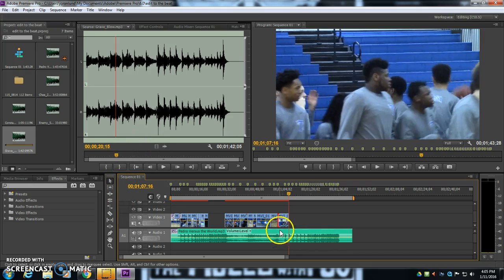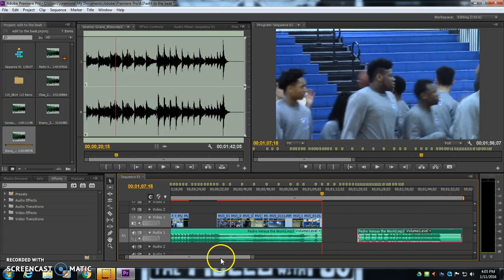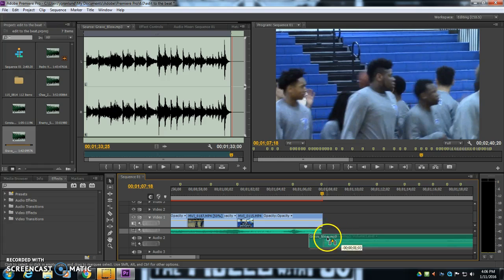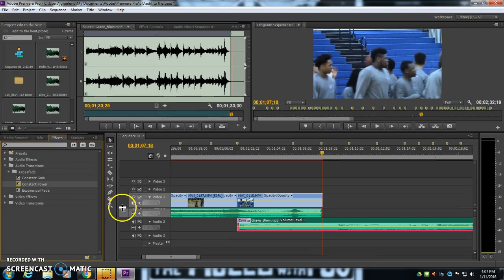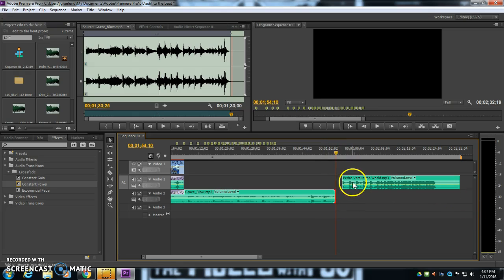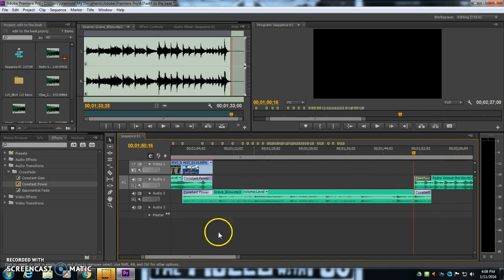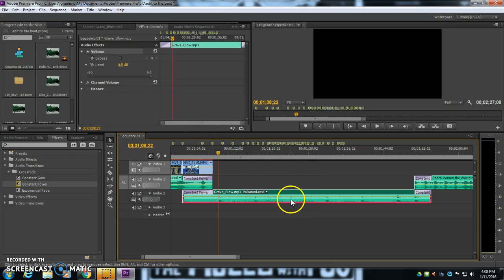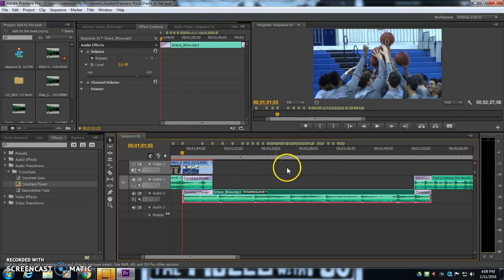edit to the beat3: audio stuff